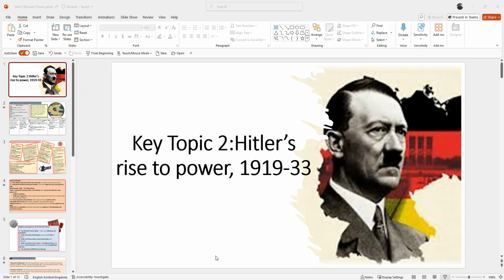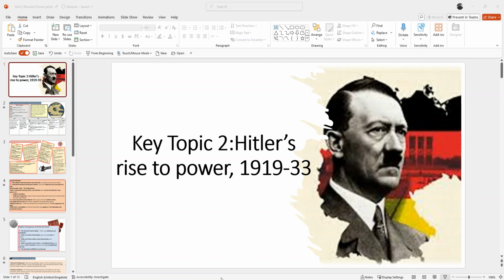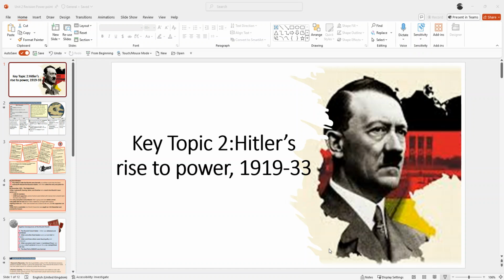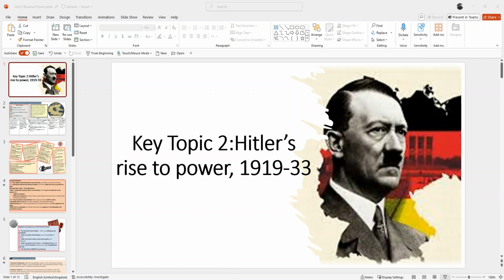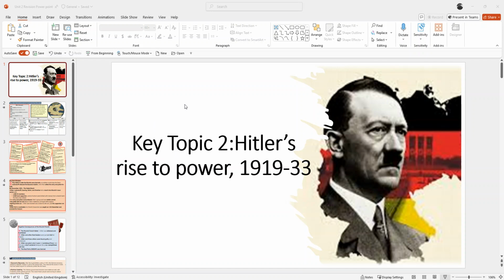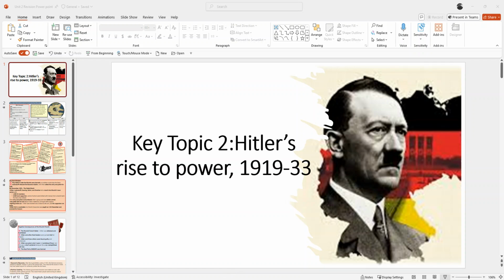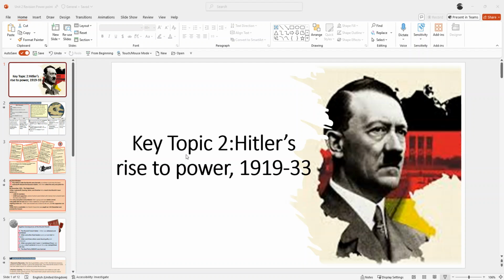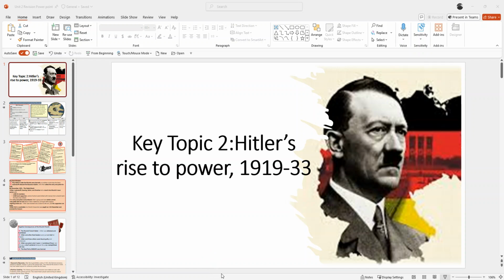Weimar & Nazi Germany Key Topic 2: Hitler's rise to power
Weimar & Nazi Germany Key Topic 2
Revision sheet to go with the video